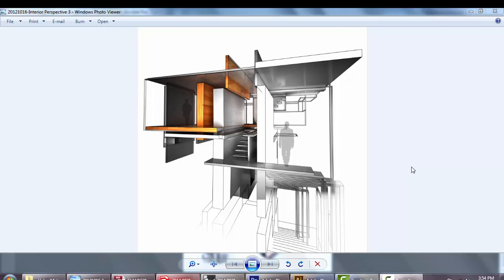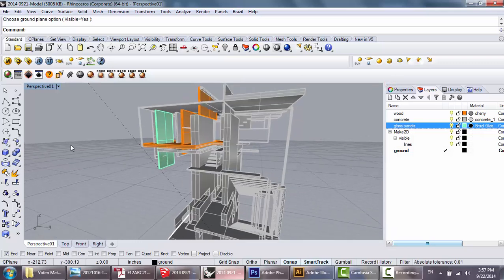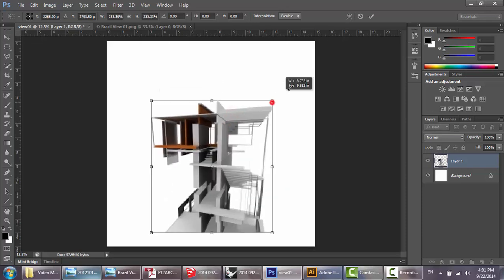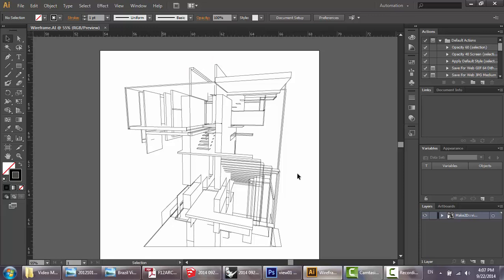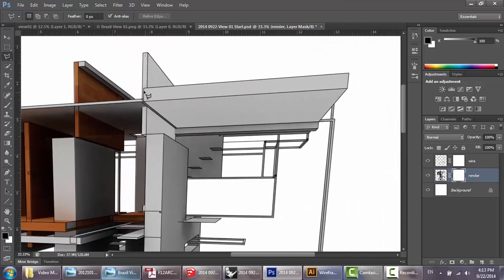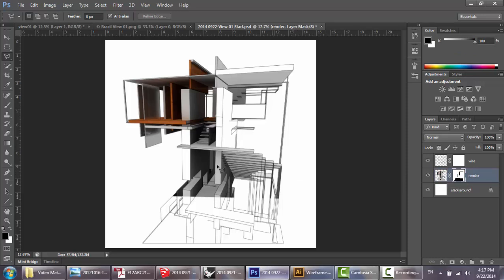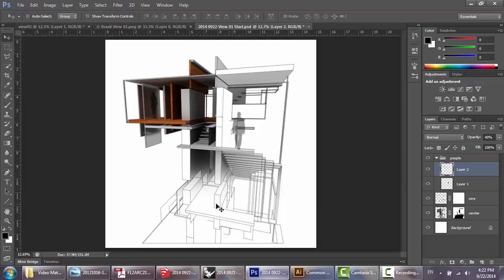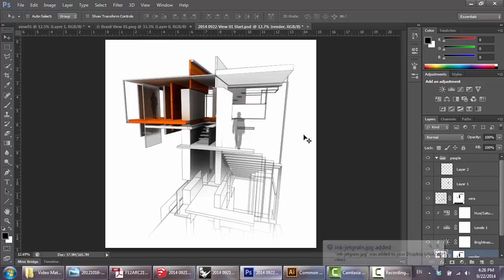Photoshop Basics Part 04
Photoshopping Simple 3D Perspectives
Featuring: Dominic Feng